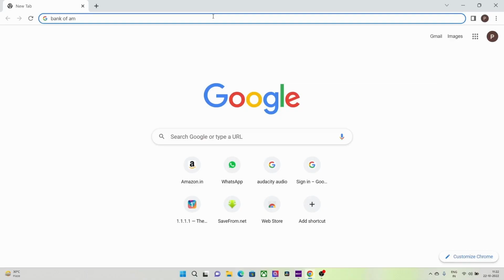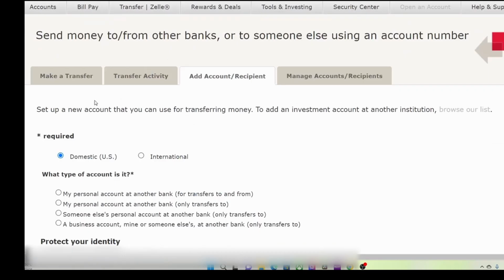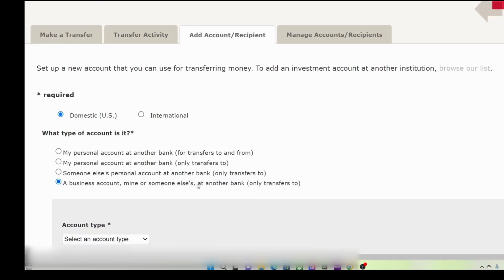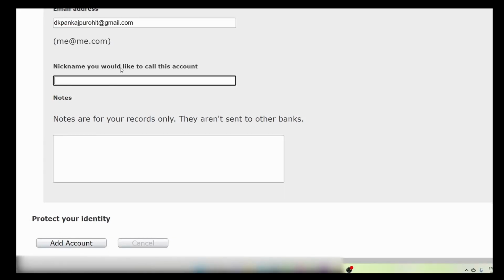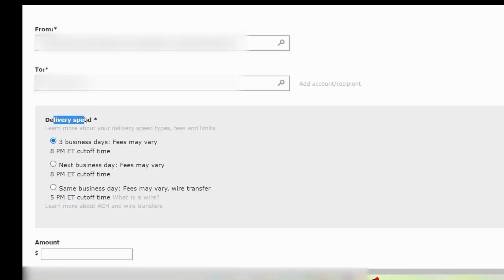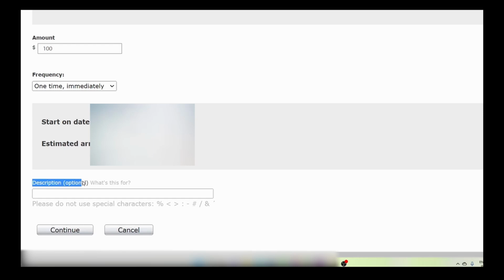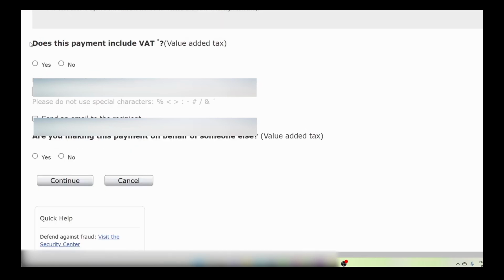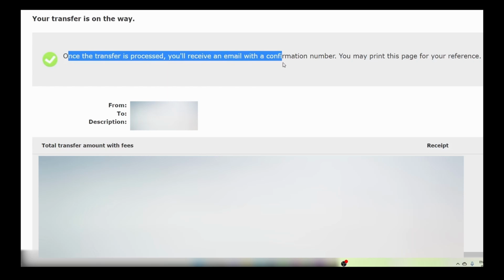how to transfer money from bank of america to another bank | bank of america Wire Transfer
Hii,
Welcome to real education friends in this video we are going to learn about how to transfer money from bank of america.
Friends bank of america also have facility to transfer money abroad and for domestic transfer they have ACH Transfer at cheap price.

Queries solved:-
1) how to transfer money from bank of america to another bank
2) how to wire transfer money from bank of america